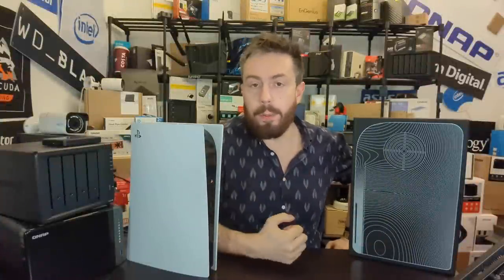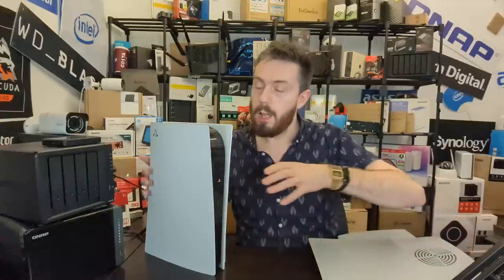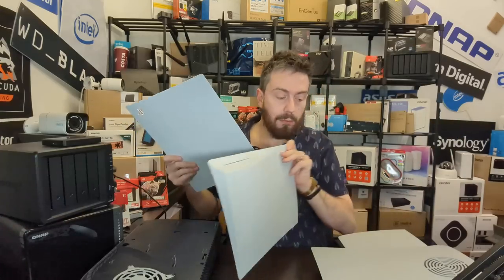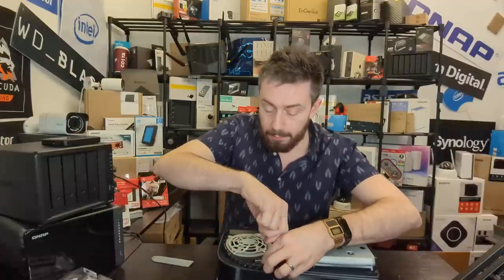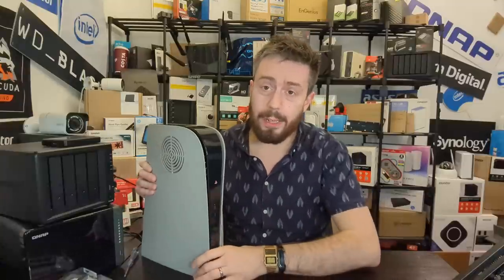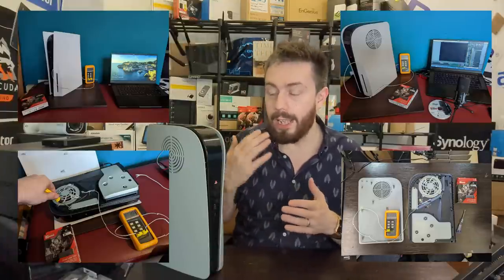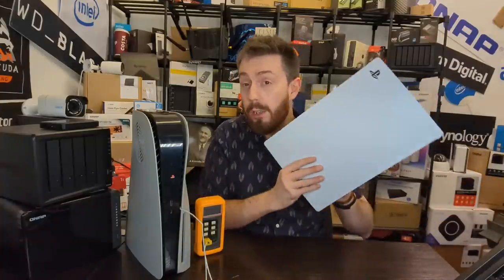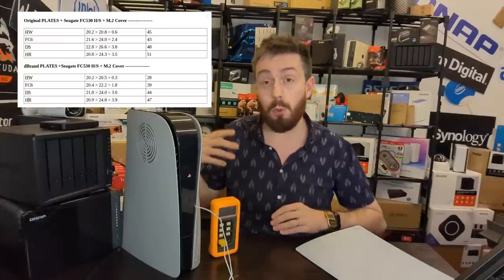DBrand Darkplates for PS5 - Temperature Tests of the Internal System & SSD Expansion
DBrand Darkplates Review – Are They Good Or Bad For Your PS5 SSD & System Temperatures?

Video Chapters
00:00 - Introduction to the @dbrand  Darkplates 2.0
01:20 - Unbxing the dBrand PS5 Darkplates
02:20 - Why I am Conducting these Temperature Tests
05:20 - How the dBrand Darkplates & the Original PS5 Plates Comare in Design
06:45 - Why SSD Temperatures in the PS5 Are a Concern?
10:10 - How the Tests were set up
11:05 - dBrand vs Original Test #1, Heavy Write
12:35 - dBrand vs Original Test #2, Far Cry 6
14:05 - dBrand vs Original Test #3, Demon Souls
15:35 - dBrand vs Original Test #4, Heavy Read
17:05 - Conclusion & Verdict
17:40 - The Results